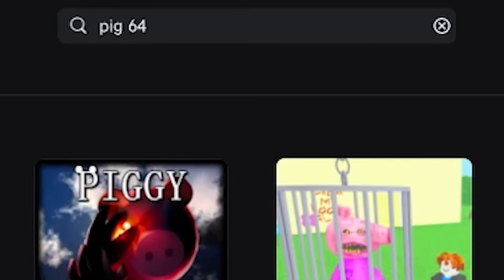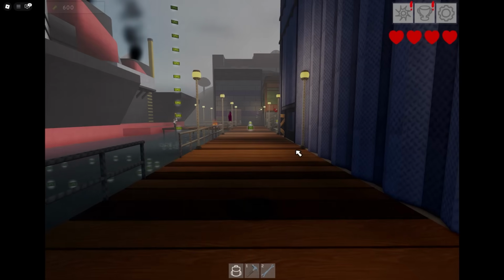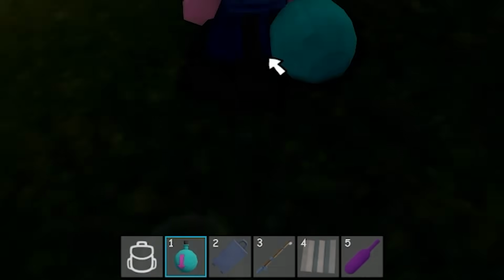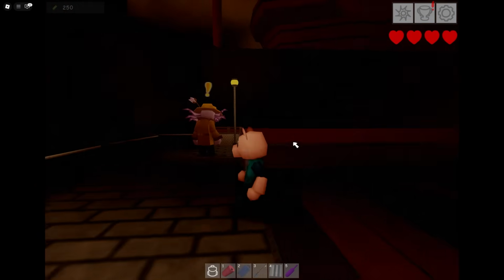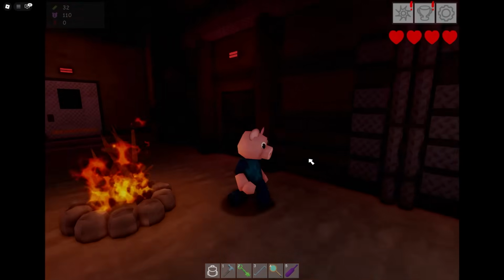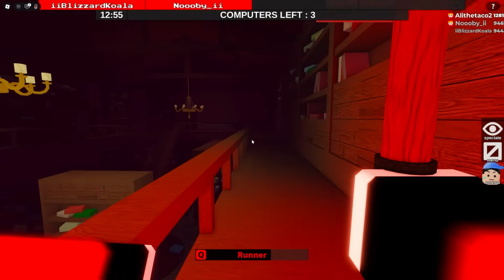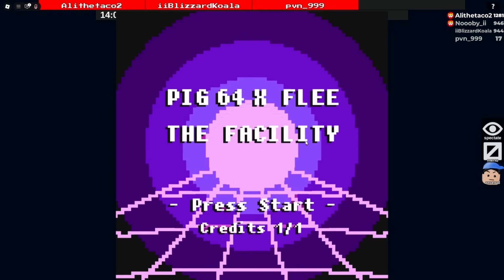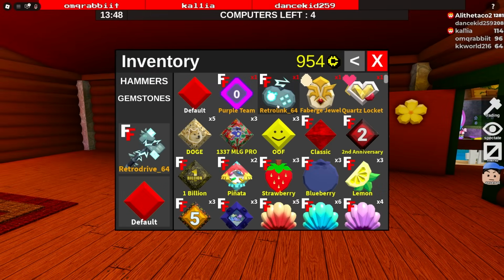How To Get The NEW PIG 64 QUEST SET.. FLEE THE FACILITY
In This Video, I Show YOU A FULL GUIDE On How To Get The SECRET SET..
Watch Until The End! You Don't Want To Miss ANYTHING!!

'Flee the Facility' On Roblox! If Your Looking For An Intense Video, Than Watch How I Take On Trying To Escape The Facility From A Fast Paced Monster! Flee the Facility ( FTF ) Is Filled With Many Challenges Including, Teamers, Hackers, And Even Professional Players!? You Must Hack Computers To Escape, Meanwhile Still Hiding Or Running From The Beast!
Outsmart The Beast, Escape The Facility, Should Be Easy Enough Right? Do I Escape Or Be Captured! Find Out By Watching This Intense Breathtaking Video!